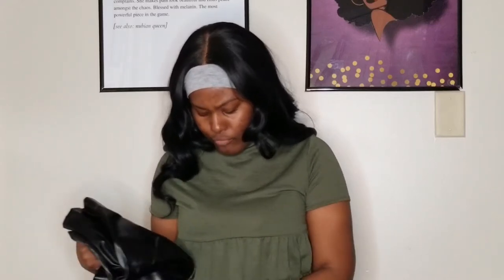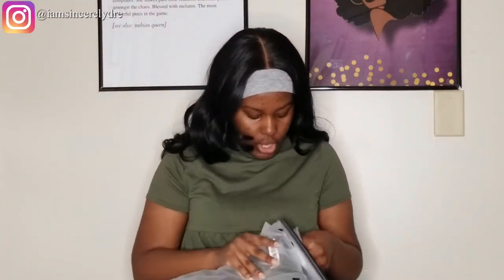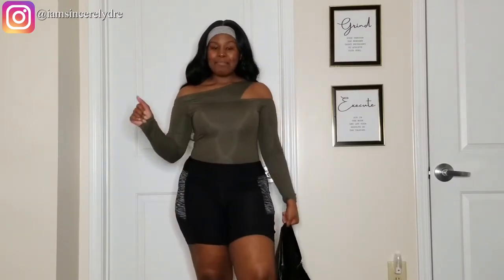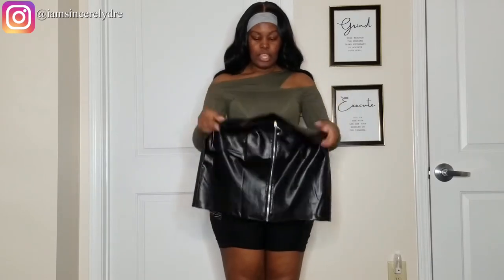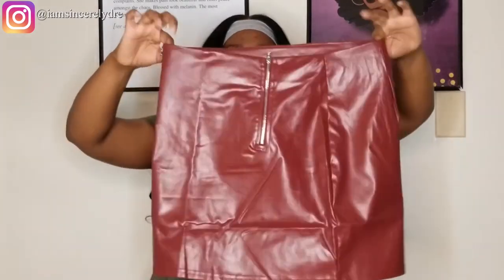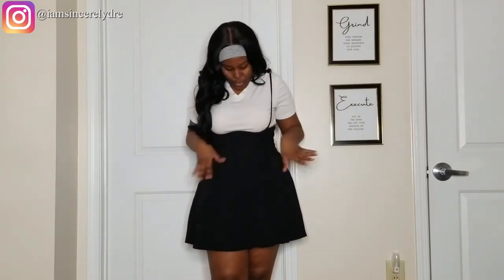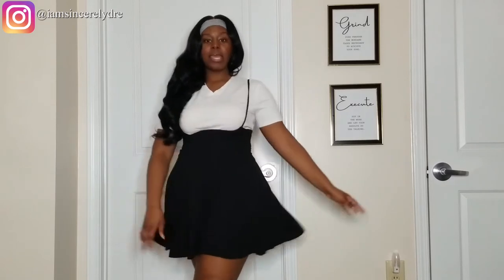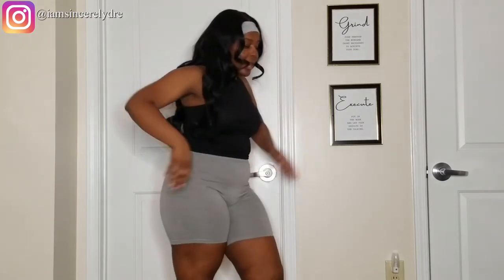SHEIN UNBOXING | THICK GIRL TRY ON HAUL | SINCERELY DRE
Heyyy y'all! I just bought some stuff from Shein, and I am finally getting around to opening my package. I got a few things and I can honestly say I love all of them. Y'all can most definitely expect to see more videos like this from me soon. This is only the beginning.

COMMENT what your favorite place to shop online is

Camera: Samsung Galaxy S8
Body specs:
Top size --- Medium
Bottom size --- Large
Height --- 5 ft 3-1/2 in
Bust ---
Waist ---
Hips ---